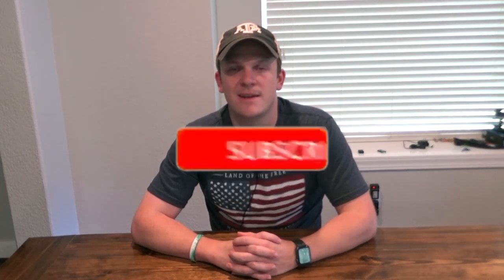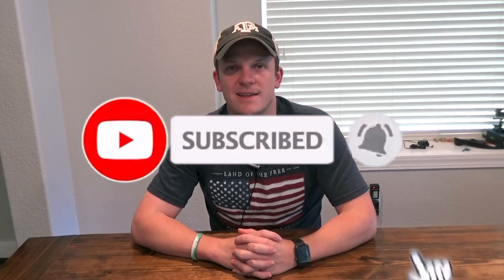How To Start Hunting For Beginners: Part 4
This is the 4th video of a 4 part series on how to get started hunting public or private lands. This part focuses on the actual hunt and what to do when you harvest an animal. I hope you enjoy this series and if you have anything to add that you think is important, please comment or shoot me an email. I am a beginner hunter myself, so I am open to any suggestions on how to improve.

Python Locks
Campark T30 Trail Camera